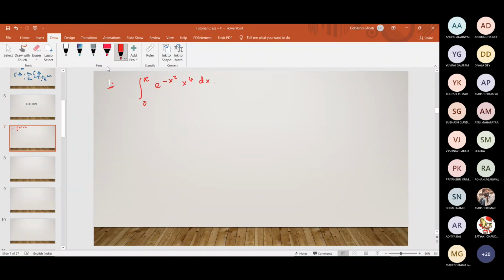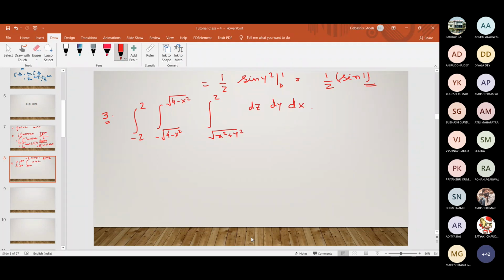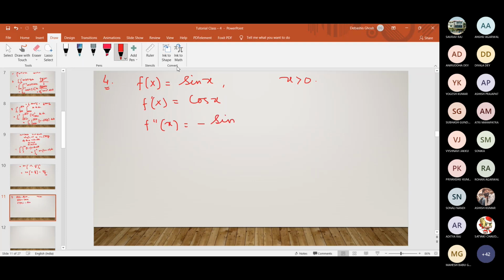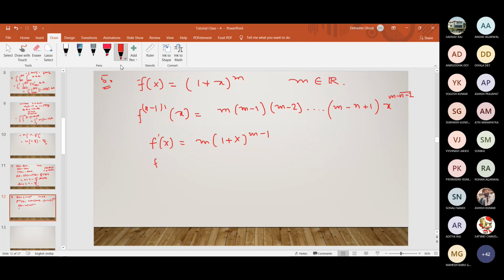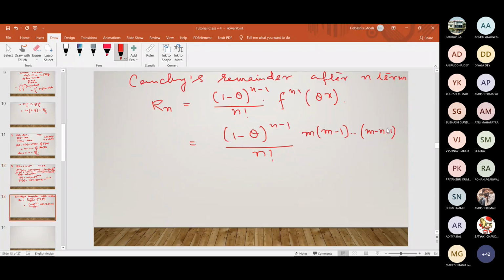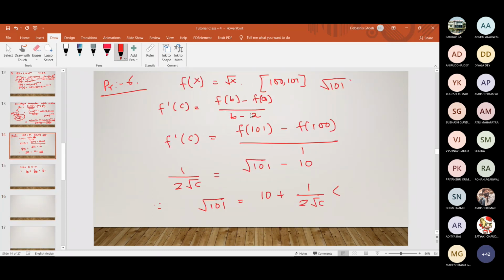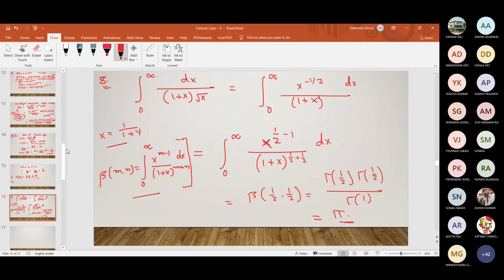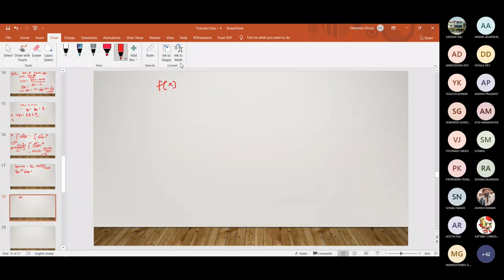MAC01 by HG sir on 14th Jan'22